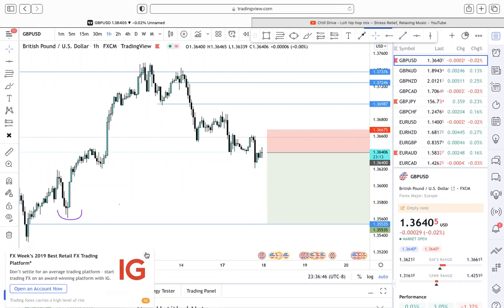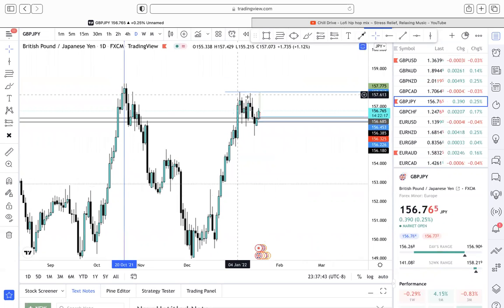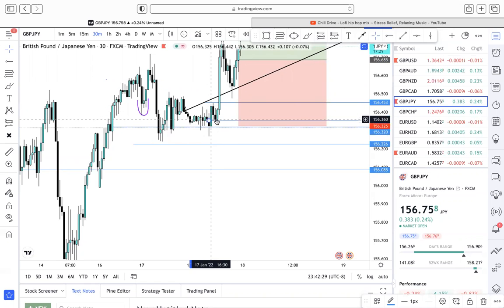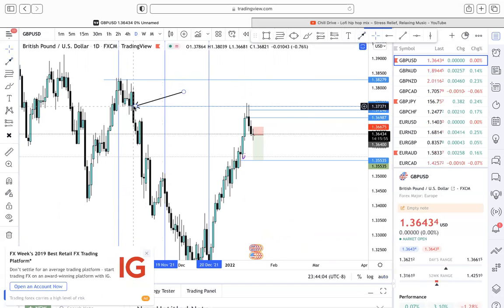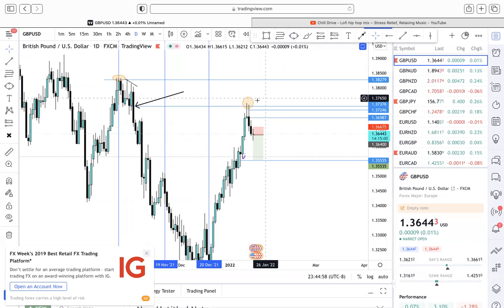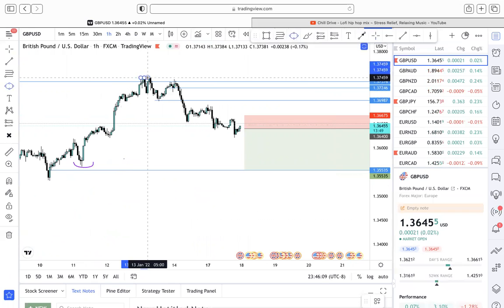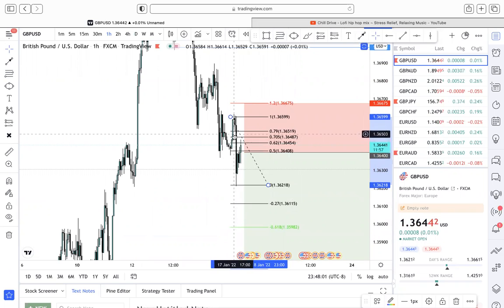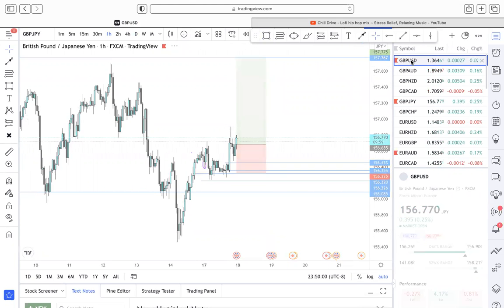FOREX TRADING INSANE INSTITUTIONAL TRADE GBPJPY MUST WATCH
.DAILY ANALYSIS